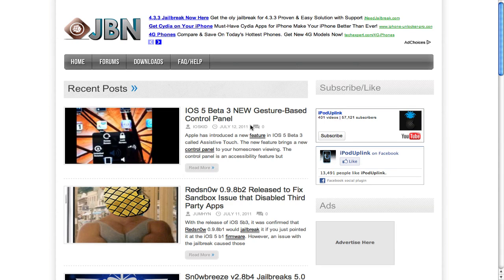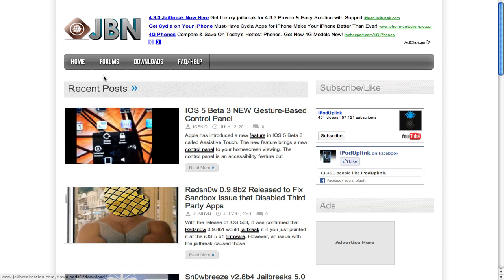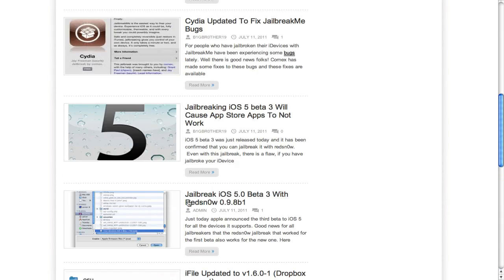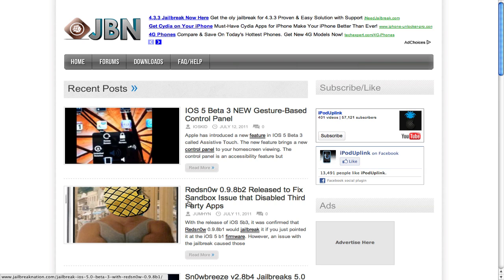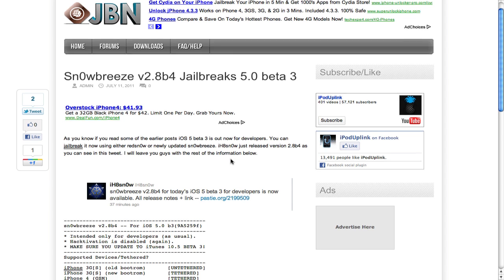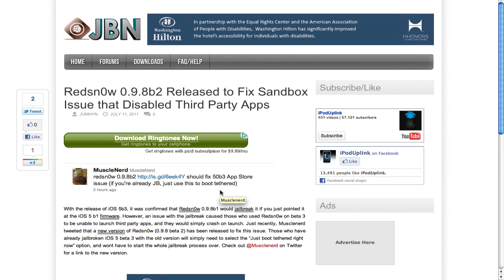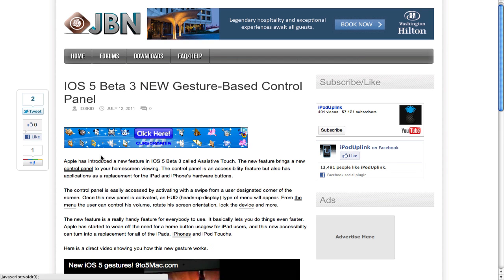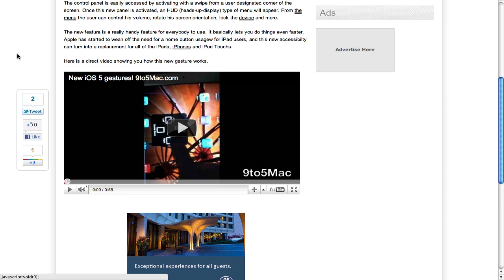JailbreakNation & Redsn0w + Sn0wbreeze UPDATES